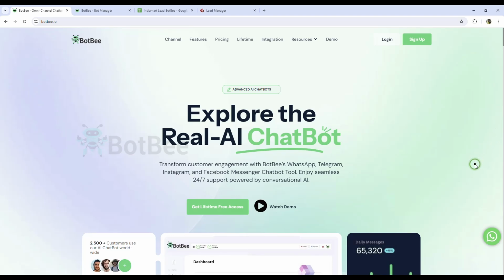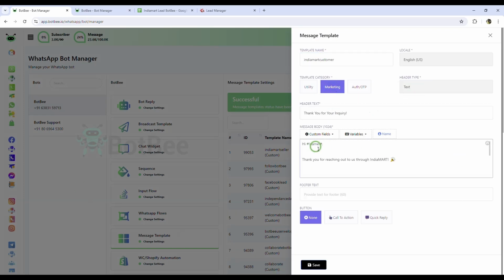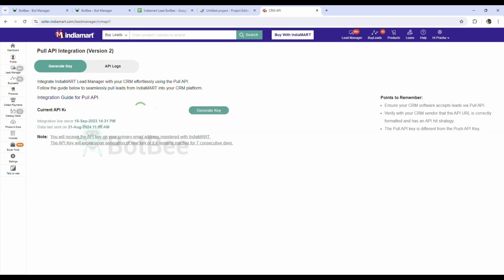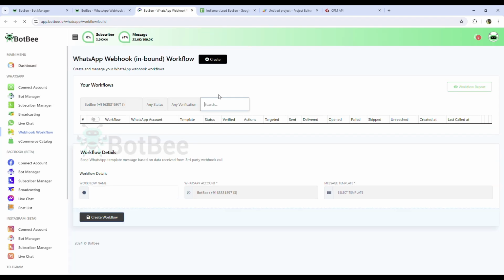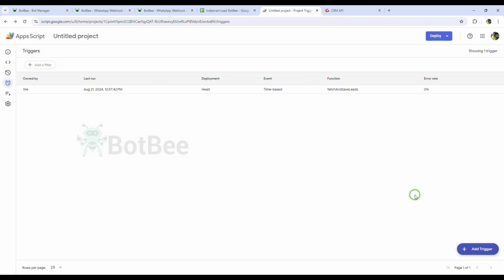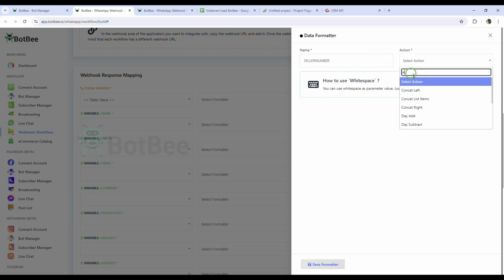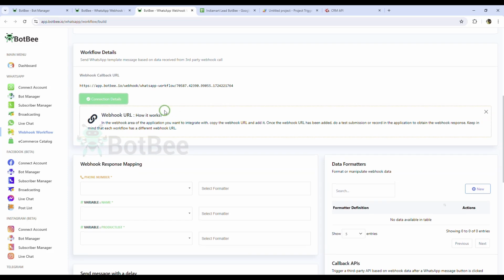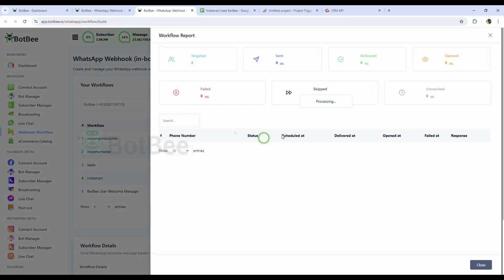Send IndiaMART Leads to WhatsApp & Google Sheets Automatically | BotBee Integration Tutorial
In this video, we guide you step-by-step on how to automate the process of sending IndiaMART leads directly to WhatsApp and saving them to Google Sheets. This integration ensures that you never miss a lead and can easily manage and analyze your leads in real-time.

🔹 What You'll Learn:

How to send IndiaMART leads to WhatsApp instantly.
How to save IndiaMART leads to Google Sheets automatically.
Streamlining your lead management process with BotBee.

🔹 Why Watch?

Improve response time by getting instant lead notifications on WhatsApp.
Easily track and manage leads in Google Sheets.
Enhance your sales efficiency and increase conversion rates.